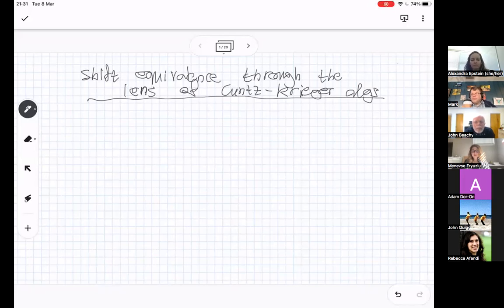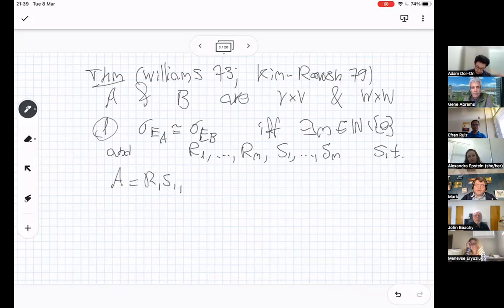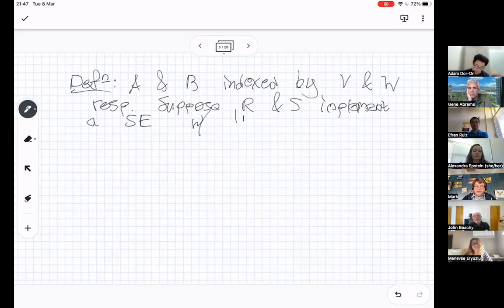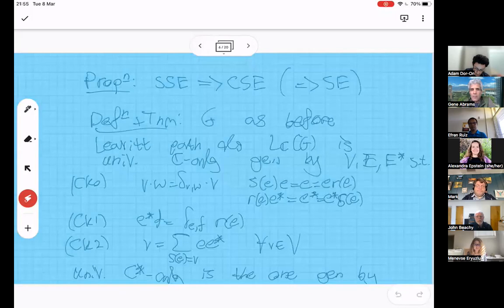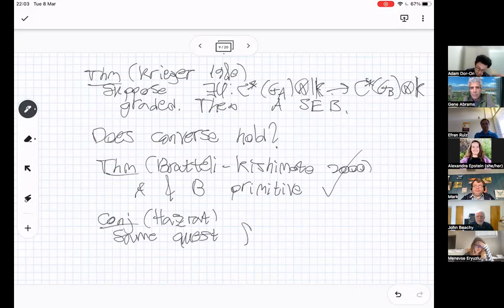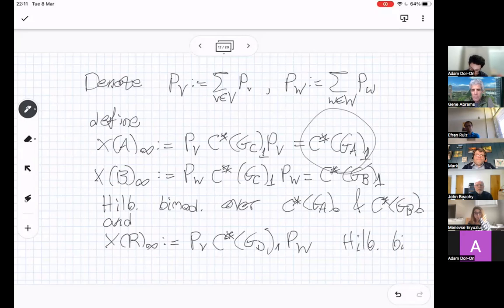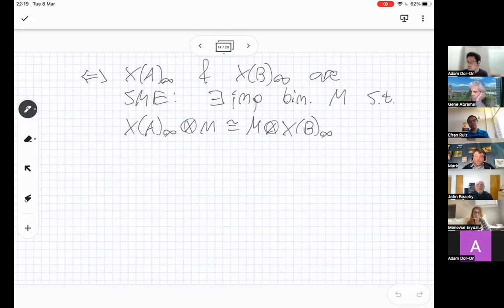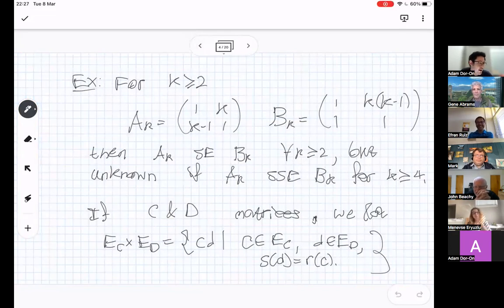"Shift equivalences through the lens of Cuntz-Krieger algebras" by Adam Dor-On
ARCS Center, Seminar Talk

Title: Shift equivalences through the lens of Cuntz-Krieger algebras

Speaker: Adam Dor-On

Abstract: In a seminal 1973 paper, Williams recast conjugacy and eventual
conjugacy for subshifts of finite type (SFTs) purely in terms of equivalence
relations between adjacency matrices, the first called strong shift equivalence (SSE) and the second called shift equivalence (SE), respectively. Williams expected these two notions to be the same, but after around 20 years the last hope for a positive answer, even under the most restrictive conditions, was extinguished by Kim and Roush.

In this talk we will introduce and orient intermediary notions between
SSE and SE that naturally arise from studying C*-algebras associated with
directed graphs. Such C*-algebras were first introduced by Cuntz and
Krieger in tandem with early attacks on Williams problem, and manifest
several natural properties of SFTs through their classification up to various
kinds of isomorphisms.

An important conjecture in this context is that equivariant stable isomorphisms between Cuntz-Krieger algebras coincides with isomorphism of associated dimension triples, when the adjacency matrices are with non-zero rows and non-zero columns. A solution has been sought after by many, and although substantial progress has been made, a proof is still missing in general. Based on the celebrated counterexamples of Kim and Roush, we show that an a priori intermediary notion between SSE and SE obstructs certain algebraic methods of proof for this conjecture.

This is based on joint work with Toke Carlsen and Søren Eilers.